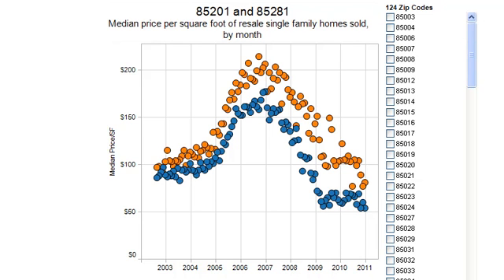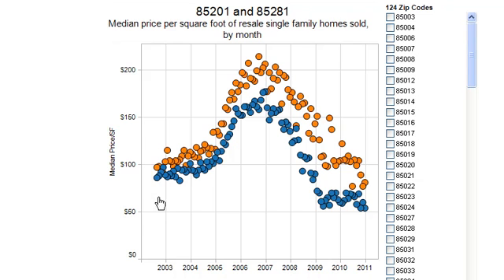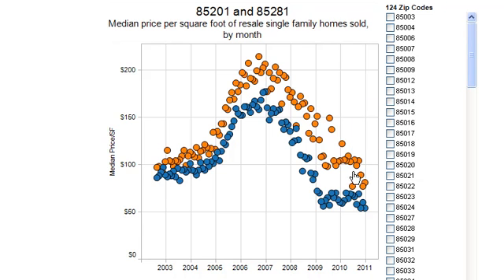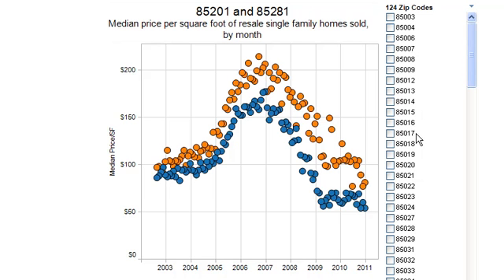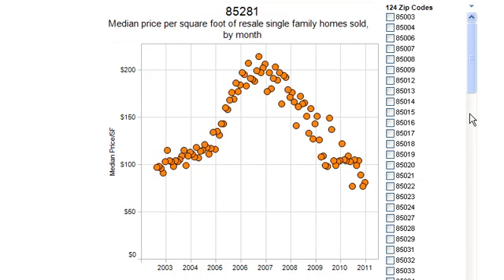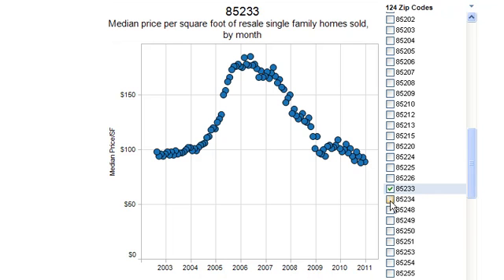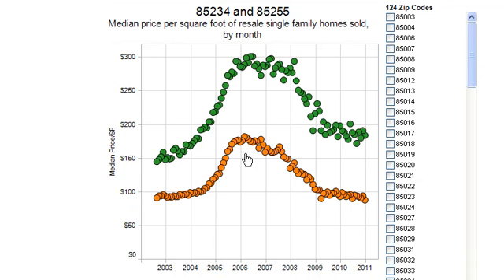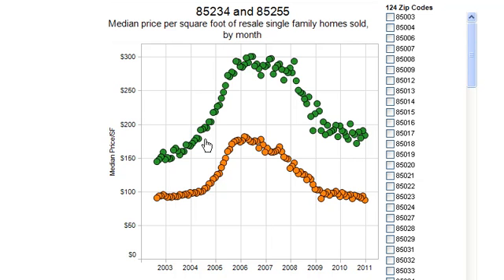Compare Phoenix Zip Code Price Trends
See how price trends in neighboring zip codes might affect homes prices in your Phoenix area zip code.